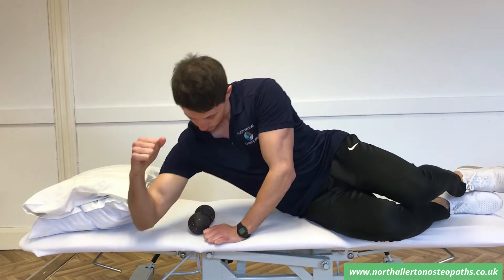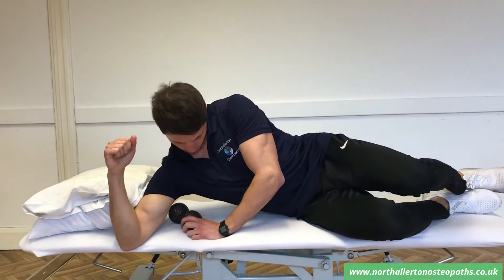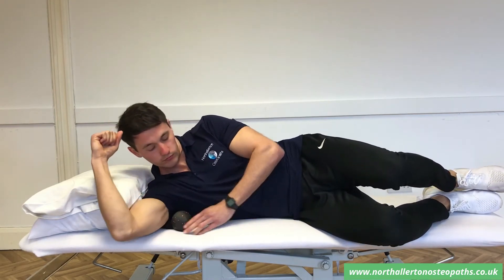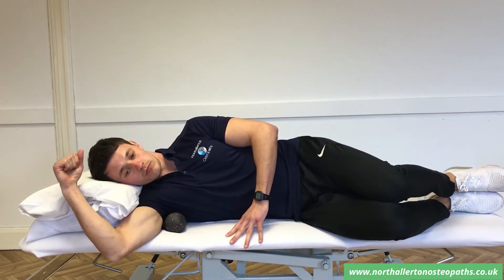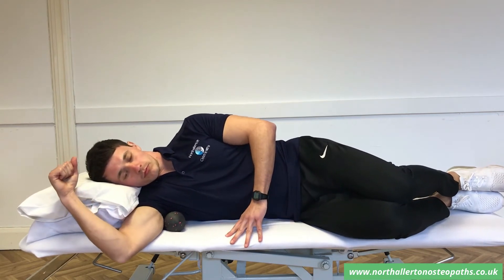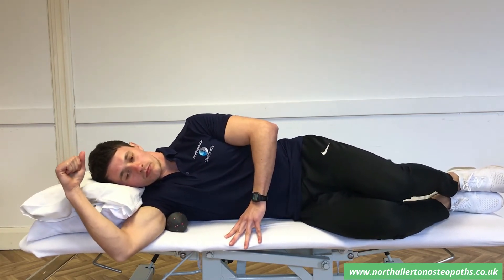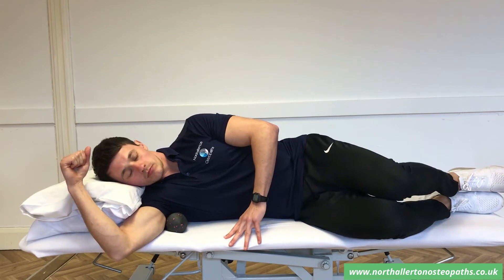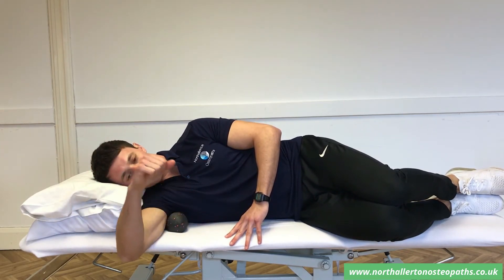22. Rotator Cuff Release - Shoulder pain/ Impingement syndrome/ Frozen Shoulder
Myofascial Release for the Rotator Cuff muscles (namely the Infraspinatus and Teres group)

Stretching the Rotator Cuff muscles can be difficult if you are suffering from impingement syndrome due to the position the arm is required to get into.

Releasing tension within these muscles through self-myofascial release can be much more efficient than stretching, and will reduce the winging of the scapula commonly found in those with impingement syndrome and/or rounding of the shoulders.